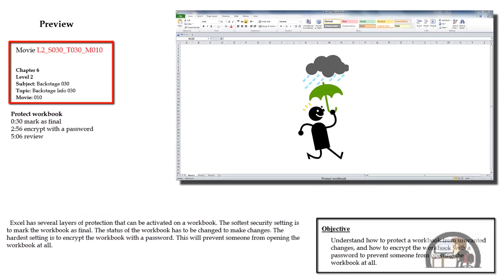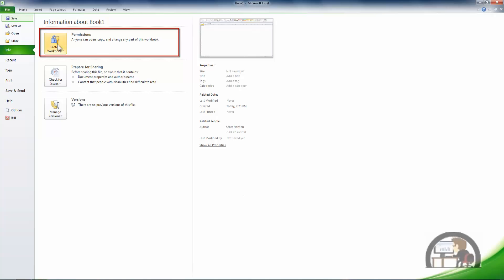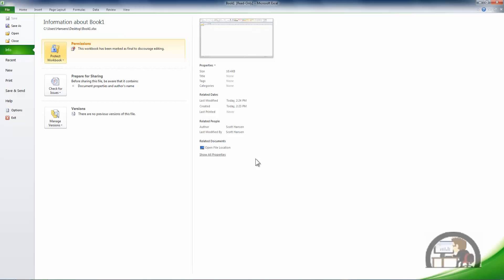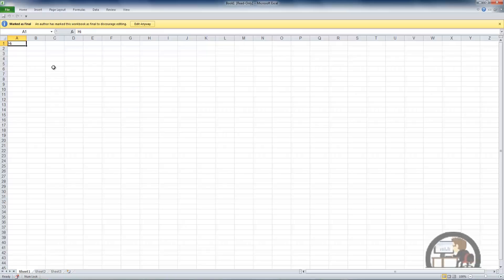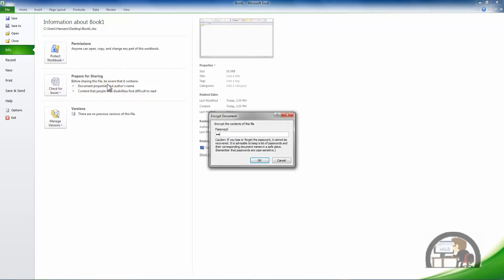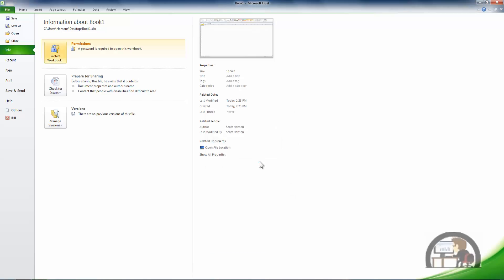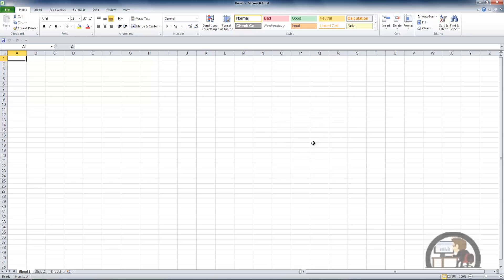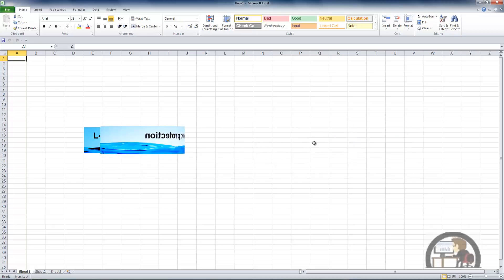L2_S030_T030_M010 - Backstage - Backstage Info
Excel has several layers of protection that can be activated on a workbook. The softest security setting is to mark the workbook as final. The status of the workbook has to be changed to make changes. The hardest setting is to encrypt the workbook with a password. This will prevent someone from opening the workbook at all.